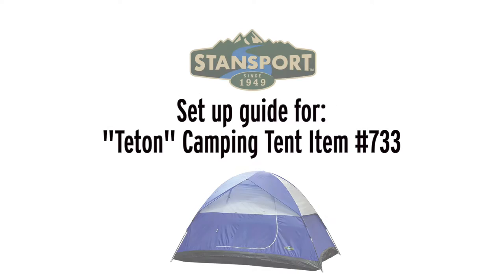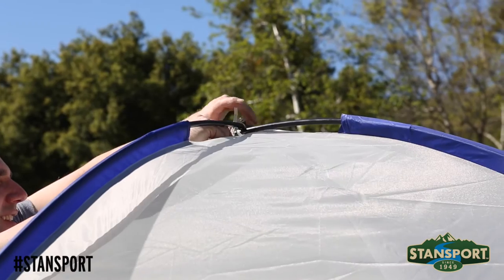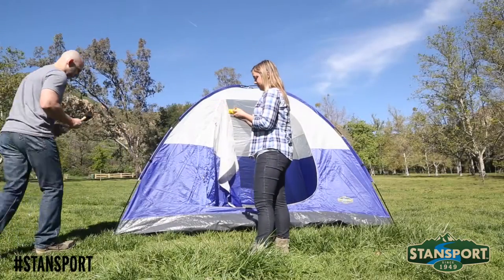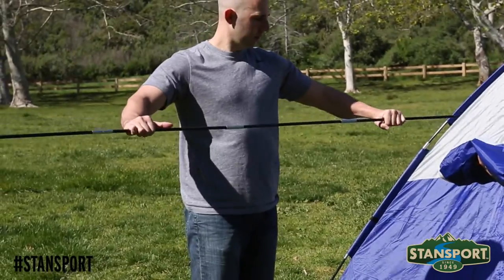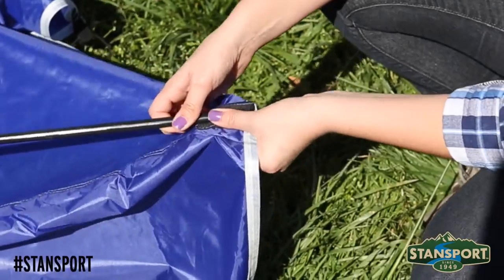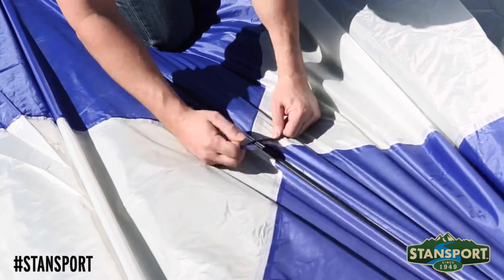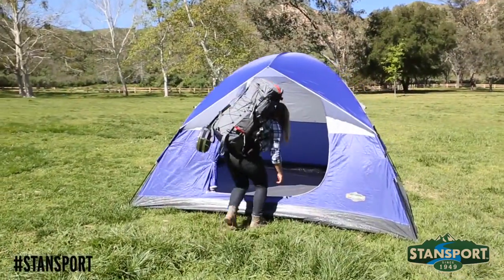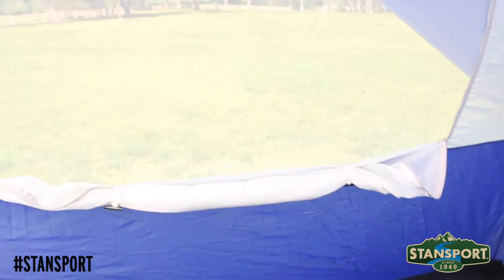Stansport How-To: Set up any of our 2-Pole Dome Tents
Product shown: Item #733
Looking for a spacious one-room tent for your next camping trip? The Stansport Teton Dome Tent has a peak height of six feet for a more spacious feeling in the great outdoors. You and your fellow campers will be impressed with the quick setup, door and window tie backs, and rain fly attachment for protection from the elements. The Stansport Teton Dome Tent is perfect for those fun camping nights in the forest or by the beach!

•Shock-corded fiberglass poles
•72" center height
•Sleeps 6 people
•Zippered door window
•Steel ring & pin pole connectors
•Door tie backs
•Rainfly included